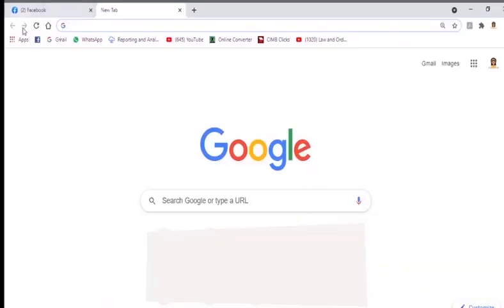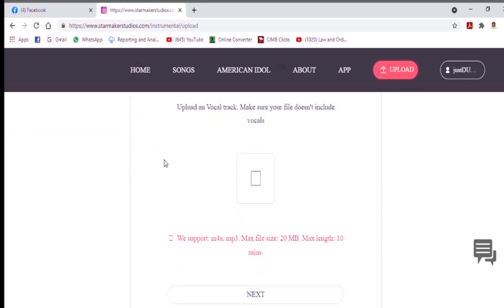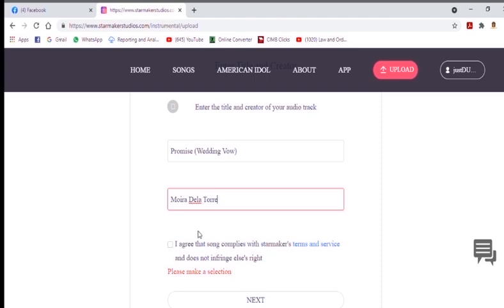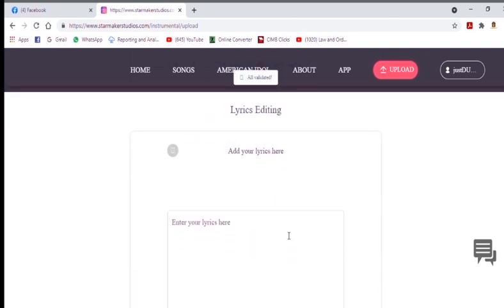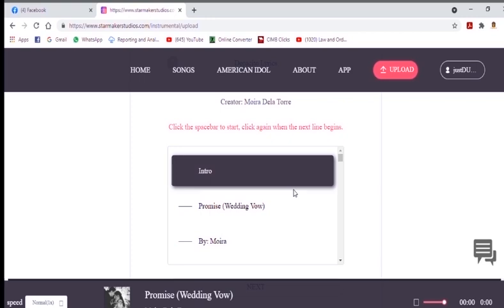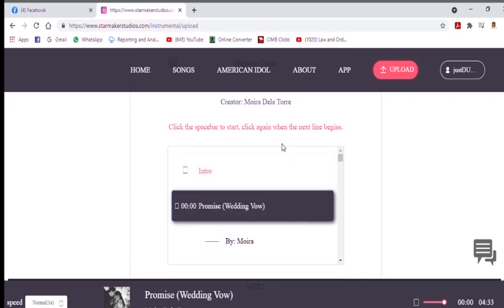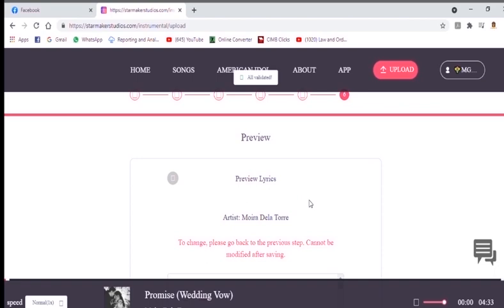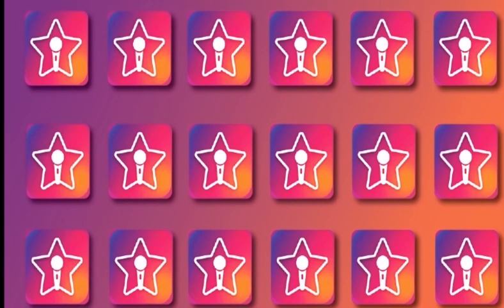How To Upload Music/Track in Starmaker App | STEP-BY-STEP TagLish Tutorial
Here you go guys!!! Since the pandemic started last year, there are many like me who have been entertained and tried to get out from boredom during lockdown period was through Starmaker app. From daily tasking, posting song covers until joining game battles, I got interest too in uploading songs/track on this singing app and I already have i think more or less 10 songs uploaded as of today's date. Some of my kaFam asked me about how i did the uploading of songs which i find very difficult to discuss in our Party Room. So, i made this video to show you the step-by-step base on how i uploaded those tracks. Happy Watching!

c) Login to your Starmaker account
d) Start the Steps
   Step 1:  Upload your Audio (M4a / Mp3 file format)
   Step 2:  Encode Title and Creator name
   Step 3:  Upload Cover Photo
   Step 4:  Encode / Paste the Lyrics
   Step 5:  Lyrics and Audio timing
   Step 6:  Preview your Step 5 and Save your work.
                 (once you click SAVE you will not able to modify your work, it will auto upload in
                    Starmaker app)
I just like to give credit to my ka-Fam's covers for my intro:-
Ms Ping, Mr Andy, The Hibanger Girls:- Lucy and Ate Jassabella
special shout out to MGFAM ( Morning Glory Family) for the support.
Captain Shawie
Co-Cap Shymen
Co-Cap Jam
Co-Cap Bonjeng
Admins and Fam Members
You can visit our Room @ :-
Family ID No.: 629219
P.Room No.: 899780